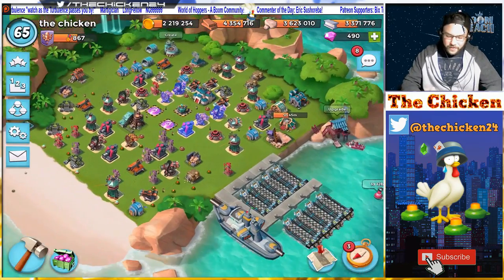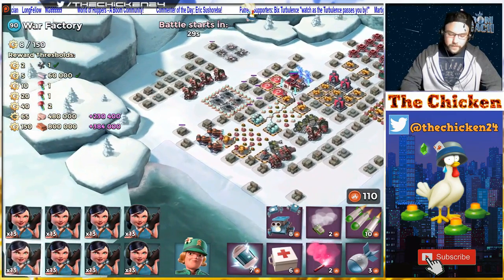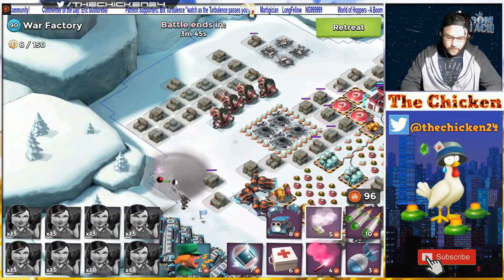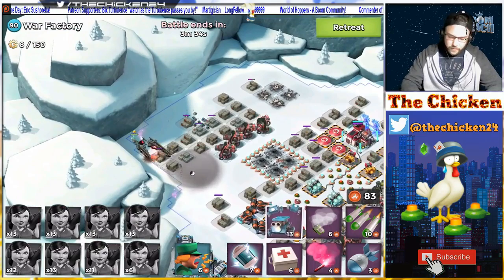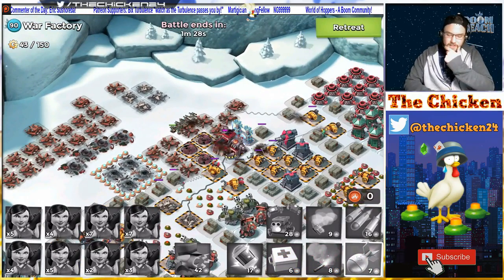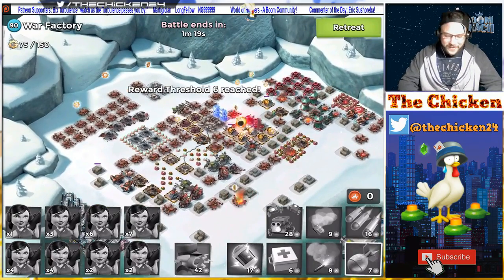Boom Beach: INSANE War Factory Solo Attempt!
Taking on Boom Beach Gearhart War Factory With Sgt. Brick All Zookas and Battle Orders! INSANE Finish!